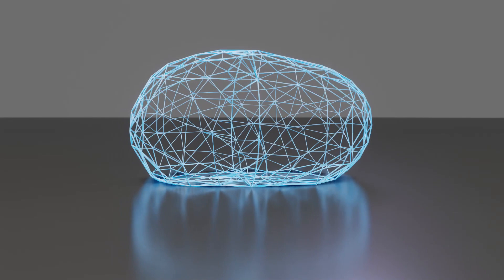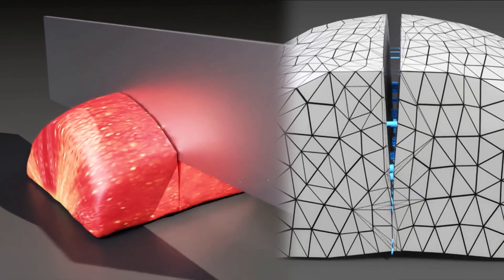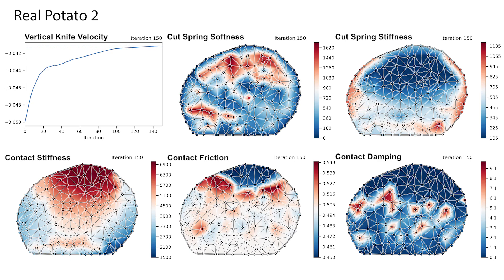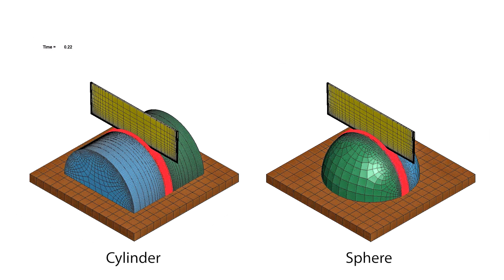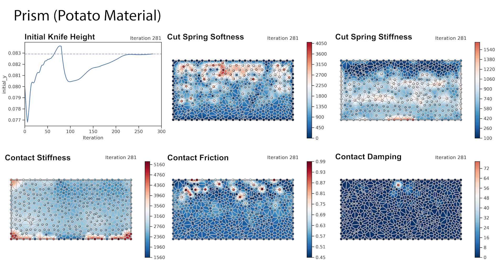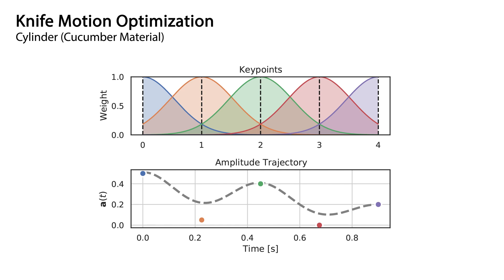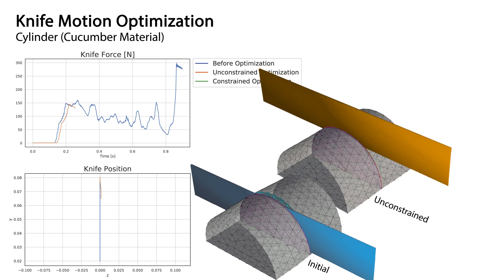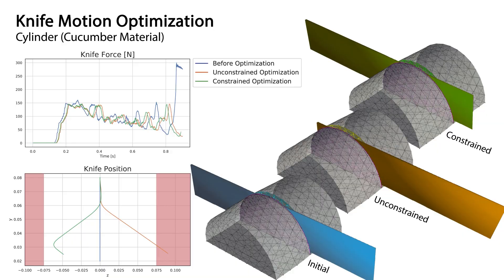NVIDIA Research: DiSECt – A Differentiable Simulation Engine for Autonomous Robotic Cutting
Robotics researchers from NVIDIA and University of Southern California presented their work at the 2021 Robotics: Science and Systems (RSS) conference called DiSECt, the first differentiable simulator for robotic cutting. The simulator accurately predicts the forces acting on a knife as it presses and slices through natural soft materials, such as fruits and vegetables.